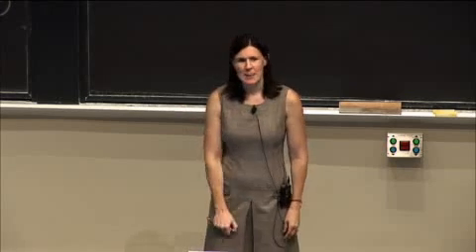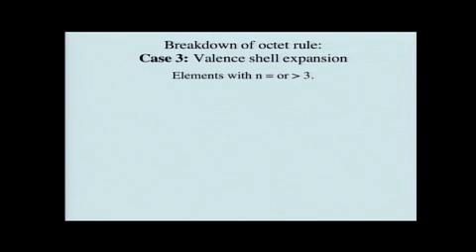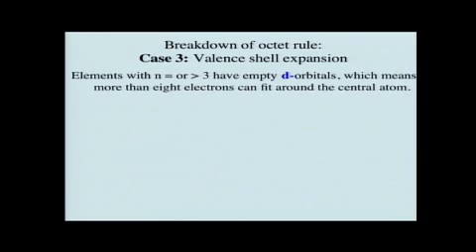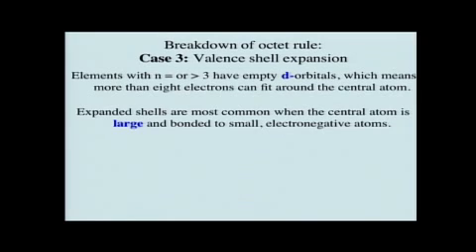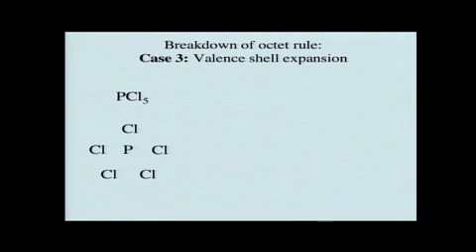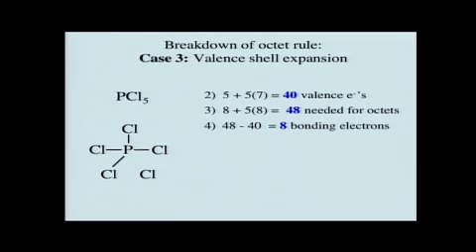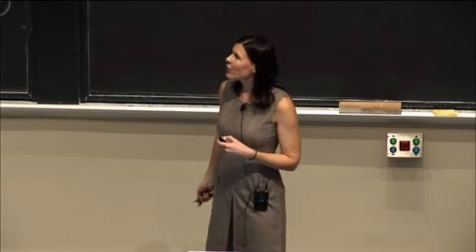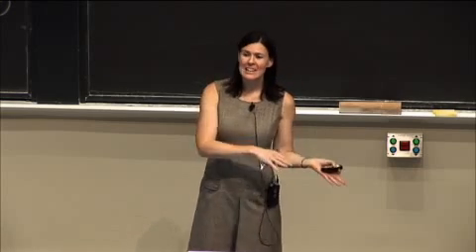Lec 12, 5 111, Breakdown of Octet Rule, Case 3, Valence Shell Expansion, Part 1